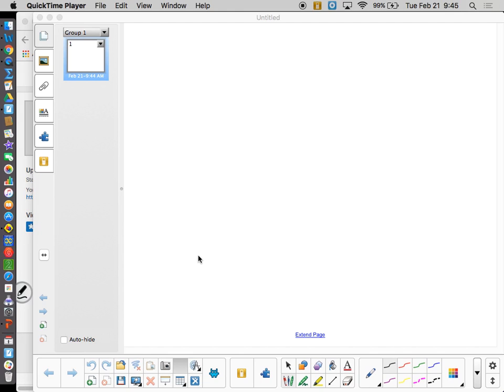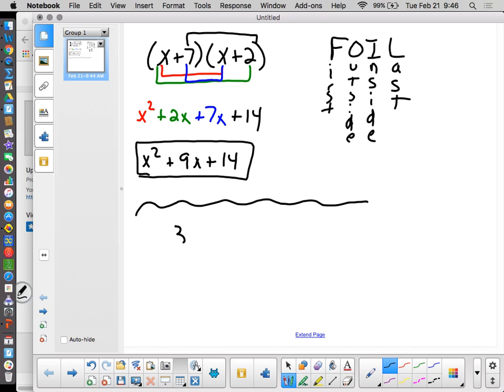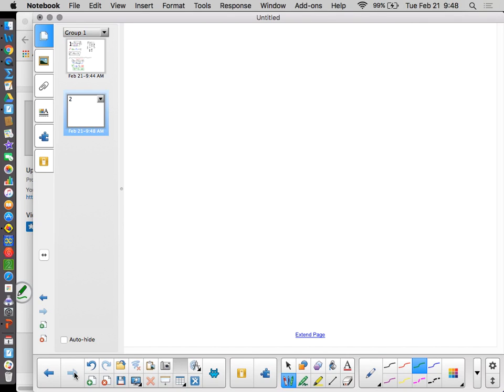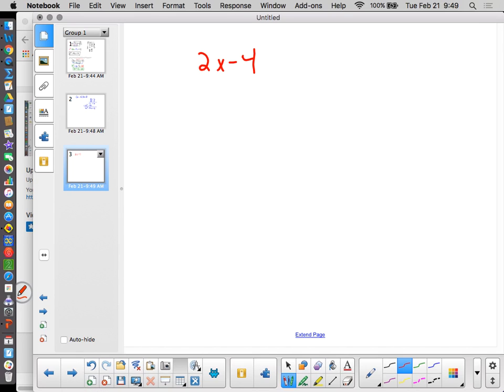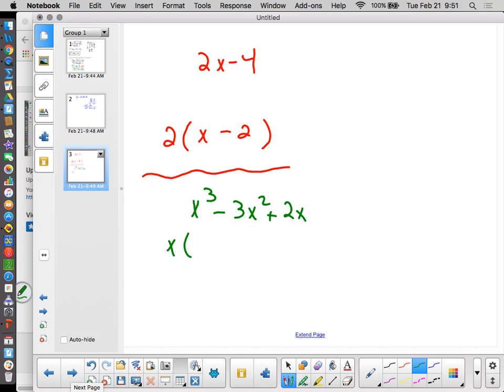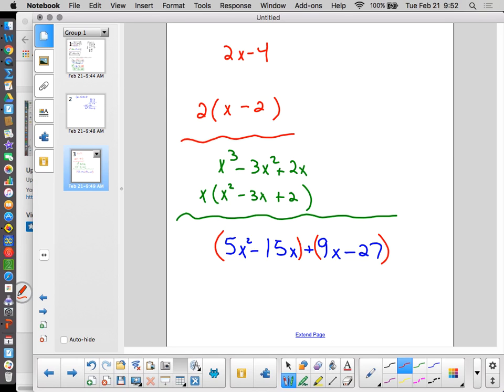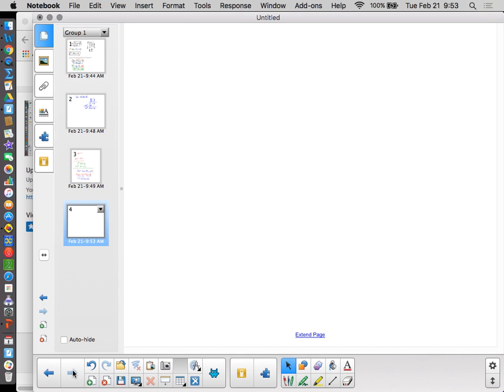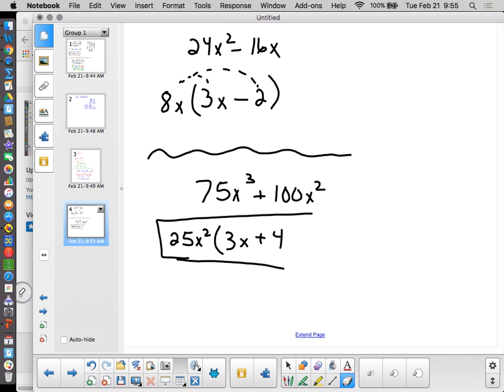Chapter 10 Reviews FOIL and GCF